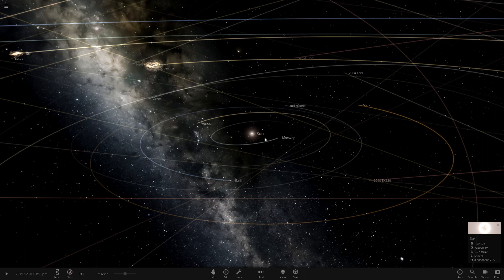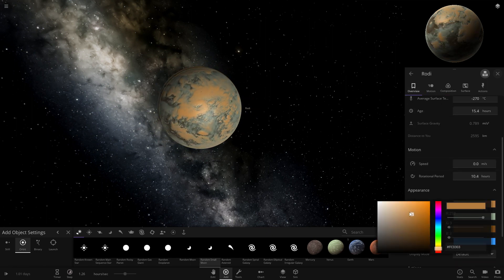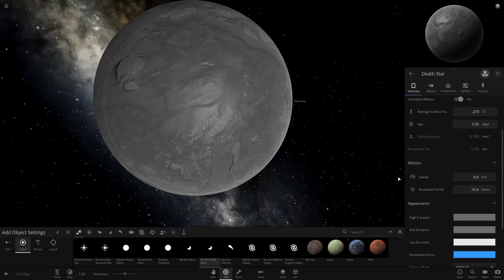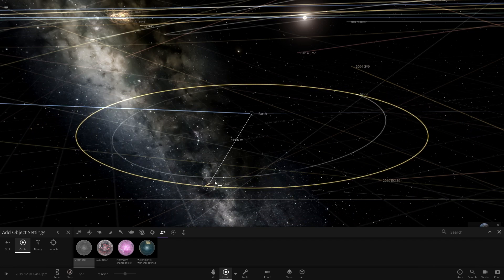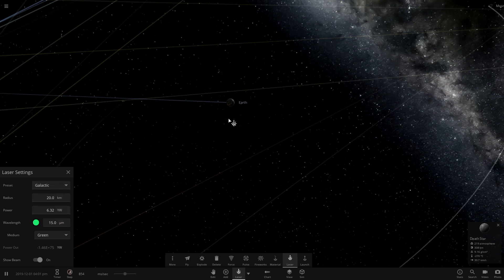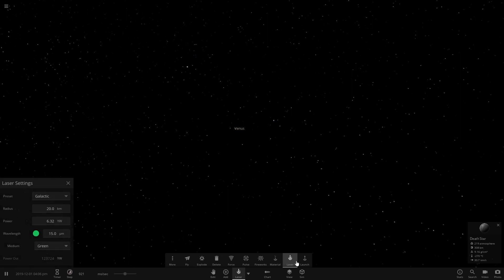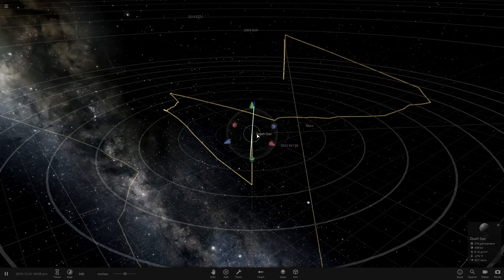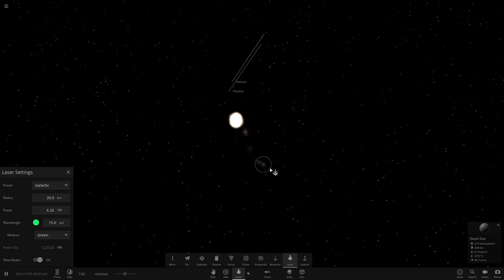I Became the Death Star in Universe Sandbox!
Today I become the Death Star in Universe Sandbox!